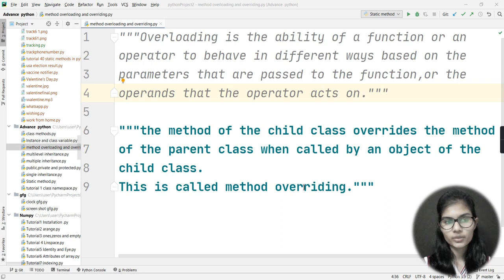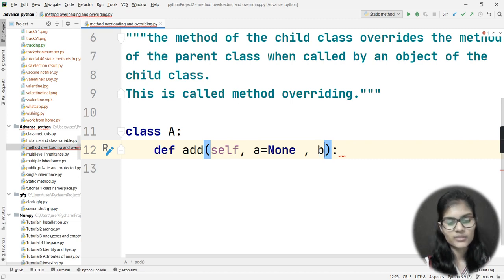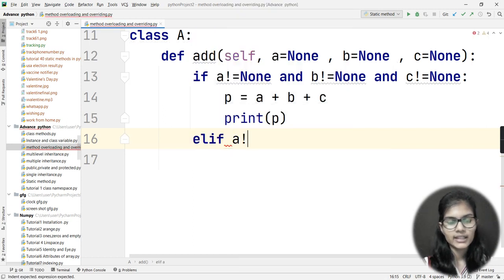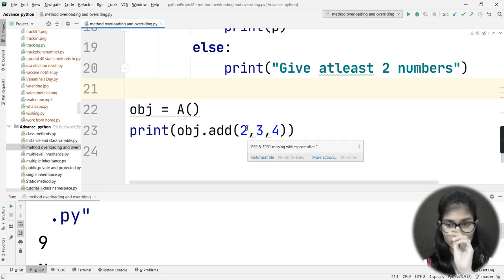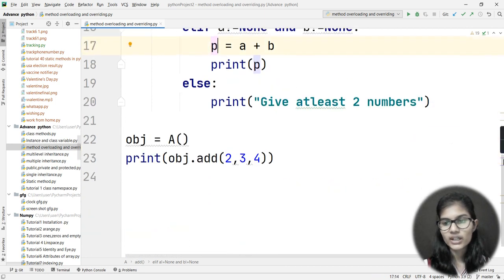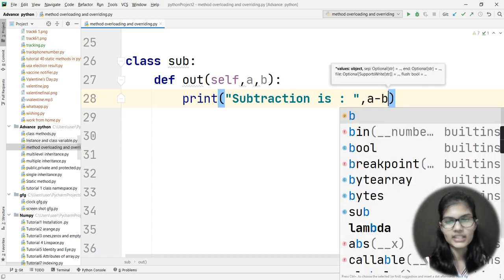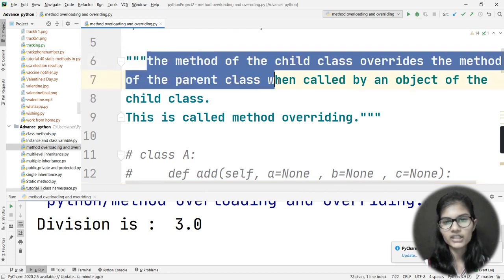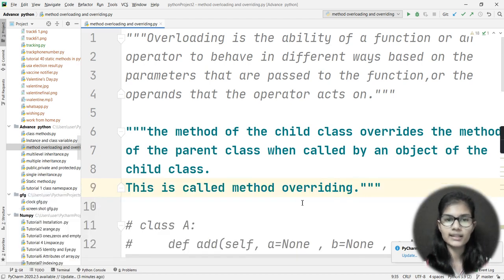Python for ml Part 27 | Method overloading and overriding in python | ML Tutorial |ML for beginners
Hello Everyone, In this video I will take you through python for Machine learning, about the practical implementation of method overloading and overriding in python programming language.

Python for ml Part 25 | Public ,protected and private in python  | ML Tutorial | ML for beginners